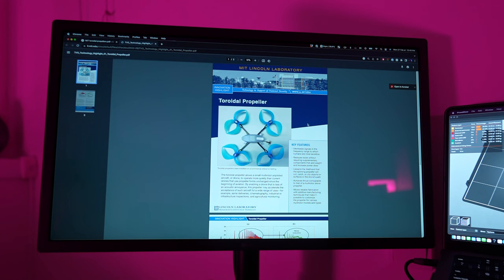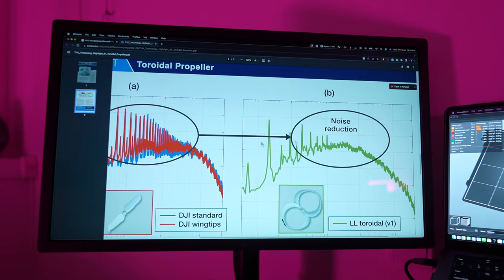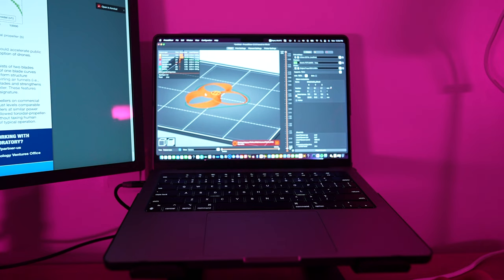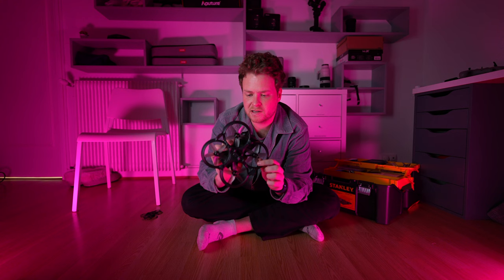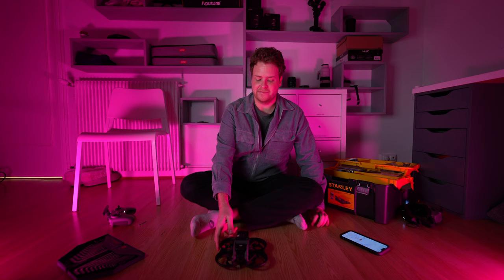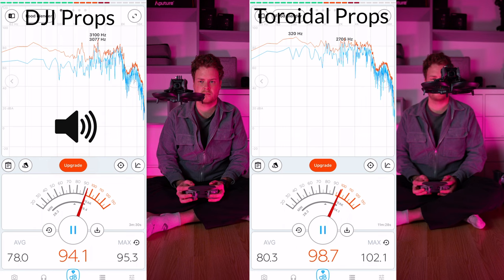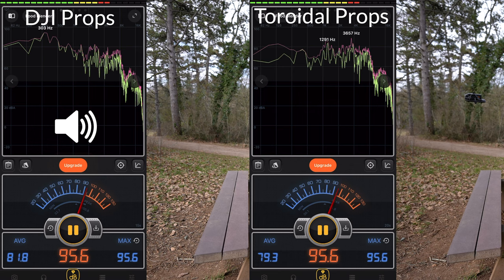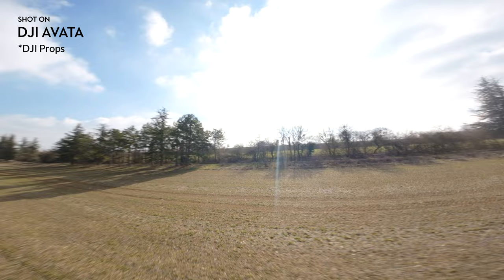TOROIDAL PROPS on a Drone - This is Huge!!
🚁 DJI AVATA

There was a recent study report done by MIT that tested the efficiency and noise created by toroidal propellers compared to the traditional propellers that DJI uses for their drones. The toroidal propellers are much quieter and more efficient. This could be the future of propellers for all DJI drones in the future. I decided to 3D print a design from @STRIKINGFPV  and put them on the DJI Avata to see how they performed.

⚡️PRO DRONE
⚡️TRAVEL DRONE
⚡️CINELIFTER FPV DRONE

⚡️VIDEO CAMERA
⚡️STILLS CAMERA
⚡️WIDE LENS
⚡️ZOOM LENS
⚡️PRIME LENS
⚡️WILDLIFE LENS

⚡️ACTION CAMERA
⚡️ND FILTERS

🎧 MUSIC FOR MY VIDEOS (2 Months FREE)
🎬 MY STOCK FOOTAGE (2 Months FREE)
💻 MY VIDEO EDITING TOOLS ($50 Discount)